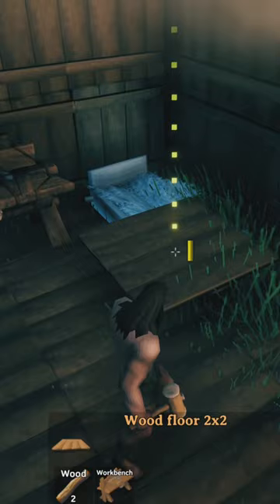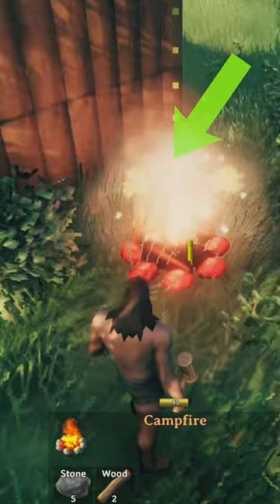New to Valheim? Make Sure You Do THIS First!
Valheim is on PC Game Pass right now, and it is TOUGH. Here are some key survival tips and everything you need to do first.